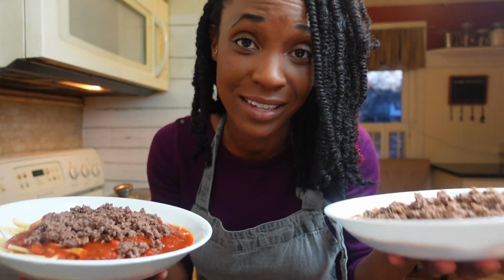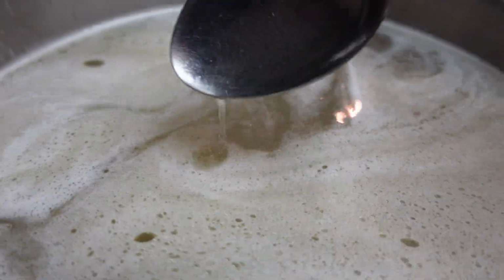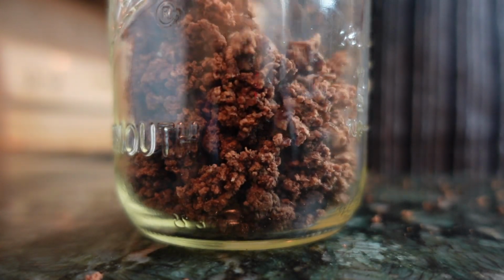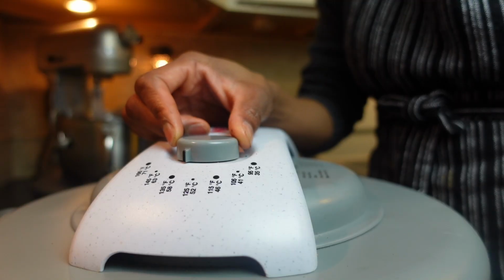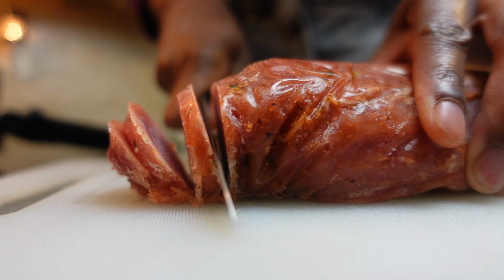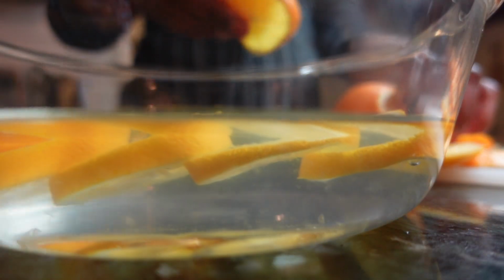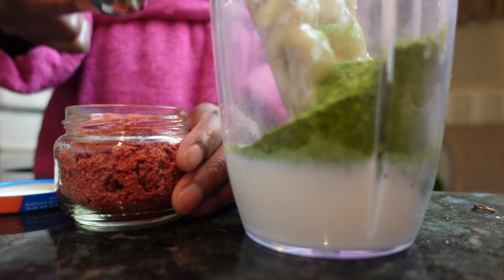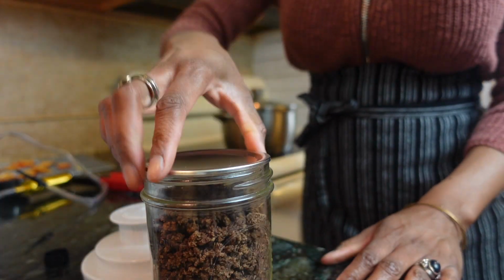10 BEGINNER TIPS FOR FOOD DEHYDRATING | ( What I Wish I Knew before I Started Dehydrating)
What are the best and worst foods to dehydrate? If you're a beginner dehydrator, experienced or just curious, I'll share (and show) what I think are the best and worst foods to dehydrate for your pantry. If you want to know if dehydrating meat, vegetables, and fruit is worth it, I've got some ideas. Learning to dehydrate saves you time, money, and preserves taste. If you're looking for an easy and cost effective way to start stocking your pantry with shelf-stable, dehydrated foods--this video is for you!
LINK to AUTOMATICALLY GET canning recipes (w/ video) directly to your inbox each time I post on YT
PRODUCTS  FEATURED in this Video:
Jar Jackets
White Nesco Dehydrator
COSORI Dehydrator
Vacuum Break Pump
Food Saver Lid
My FAVORITE Dehydrator Recipe Books (There's only 2 of 'em)
1. The Ultimate Dehydrator Cookbook
2.  Complete Dehydrator Cookbook
FOLKS IN THE DEHYDRATION COLLAB (Check my friends out!)

My favorite dehydrator books (there's only 2 of 'em)

Canning Lid Rack
Ball Secure Grip Jar Lifter
Stainless Steel Canning Funnel (2 pack; 1 wide, 1 regular)
Blue Ribbon Canning: Award-Winning Recipes
Lodge Cast Iron Combo Cooker
Lodge Trivet Pot Holder (Red)
Ball 4-ounce canning jars (w/ rings & lids)
FAVORITE CANNING/ FERMENTATION RECIPE BOOKS:
The All New BALL Book of Canning and Preserving
The Complete Book of Small-Batch Preserving
Ball Complete Book of Home Preserving
Complete Guide to Home Canning: Principles of...(UPDATED)
LOVE TEA? ME TOO!  SIPSBY IS A TEA TREAT YOU'LL LOVE!
Thank you all so much for believing in my farm dream and this channel. Don’t underestimate how much JOY you bring me and my family. I love becoming a farm girl alongside you!

Please follow all the manufacturer's instructions for your specific canner or water bath steamer and adhere to safe canning guidelines. I’ve included tested products and tools below that I use in my own kitchen!